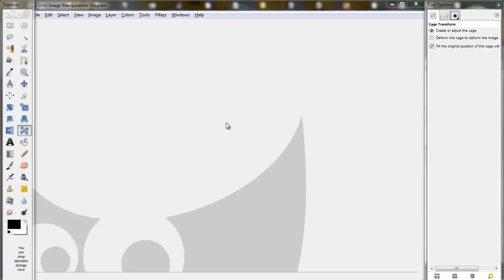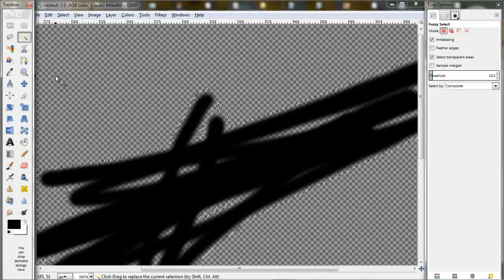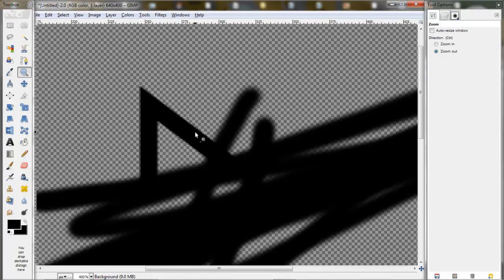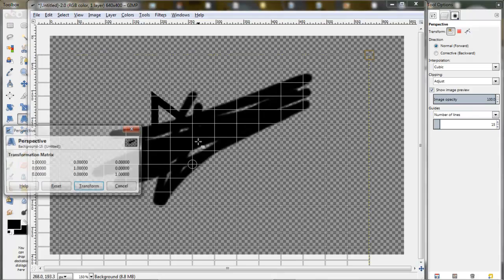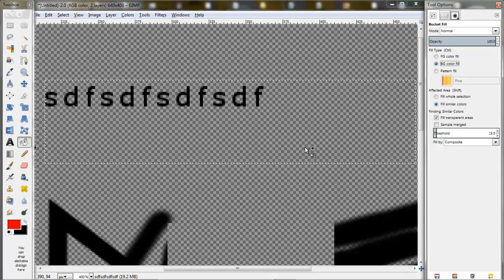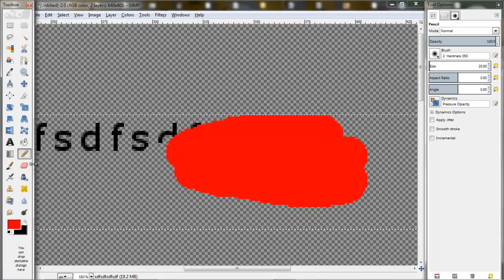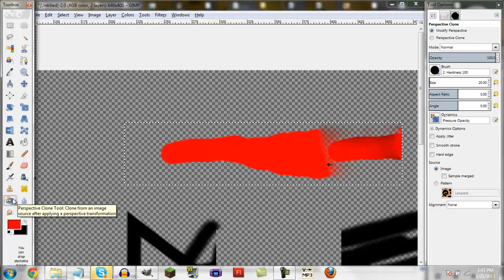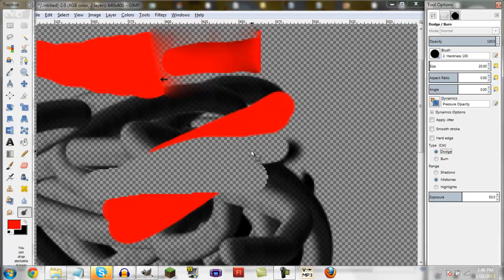Partial GIMP toolbox tutorial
A tutorial that goes over every tool in my toolbox but one. It doesn't go over all of the tolls options though.